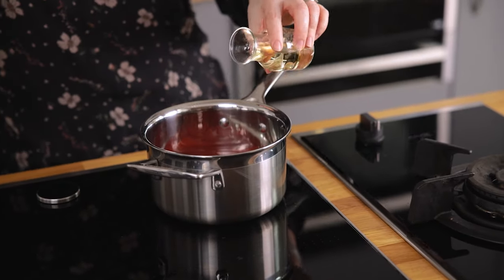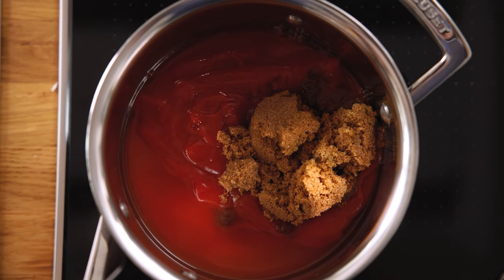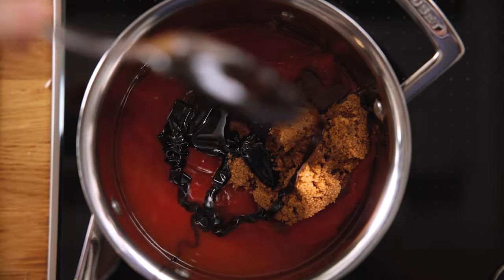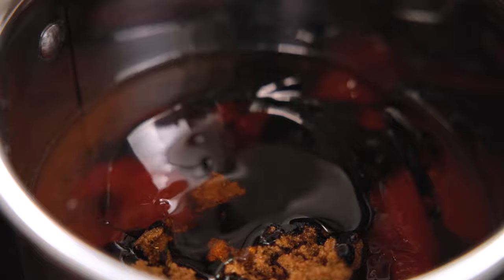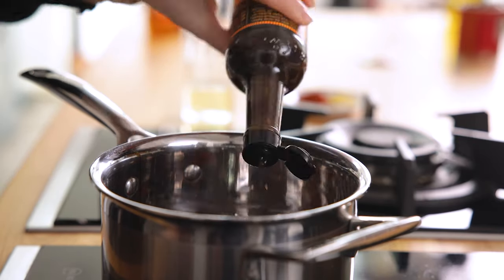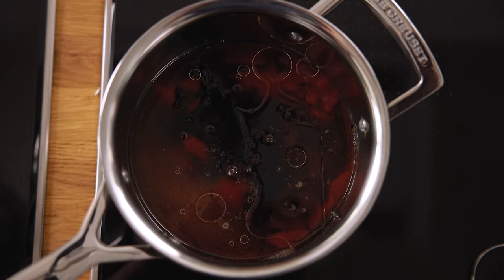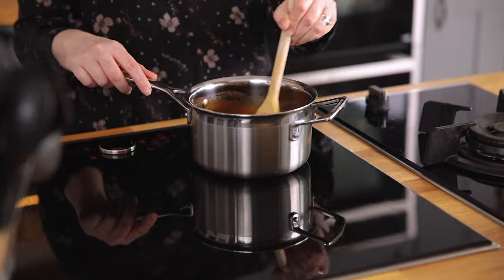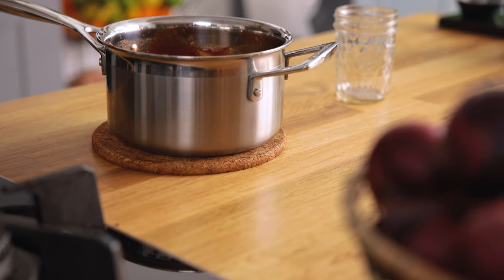lusciously thick BBQ sauce and its ready in 10 minutes!!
This lusciously thick BBQ sauce is sweet, smoky and tangy. Using simple store cupboard ingredients, it's ready in less than 10 minutes.

Use it as a basting sauce, dip or pouring sauce - perfect for chicken wings, hot dogs and burgers!

Ingredients for the bbq sauce:
1 1/4 cups (300g) tomato ketchup
4 tbsp white wine vinegar
5 tbsp dark brown sugar
2 tbsp black treacle or molasses
3 tbsp honey
2 tbsp vegetable oil
1 tbsp Worcestershire sauce
1/2 tsp mustard powder - or 1 tsp English mustard
1 ½ tsp smoked paprika
1/2 tsp black pepper - freshly ground